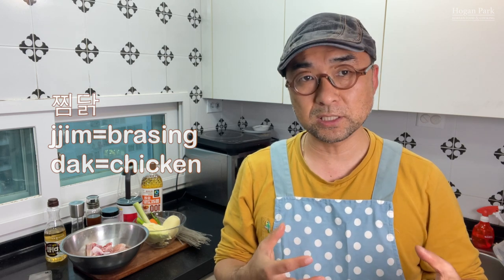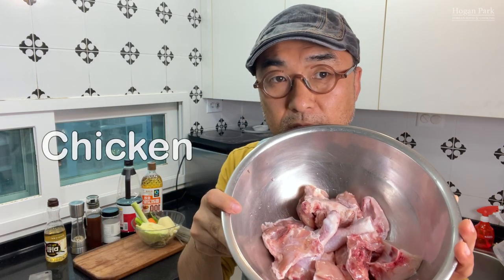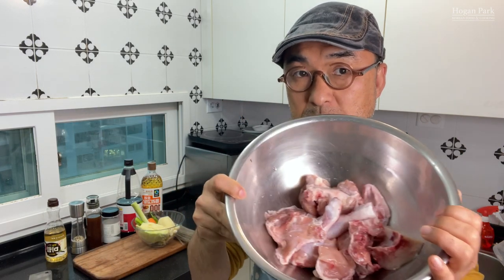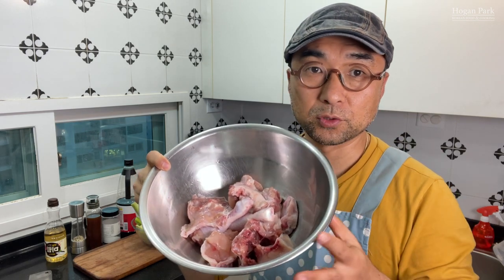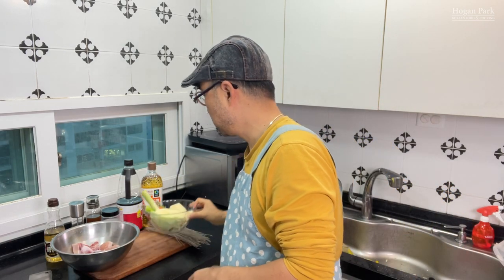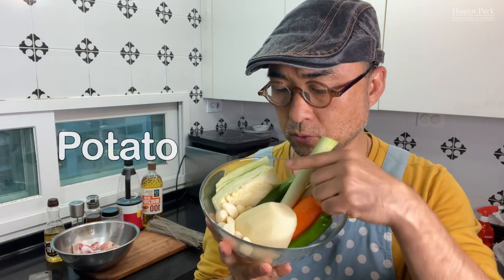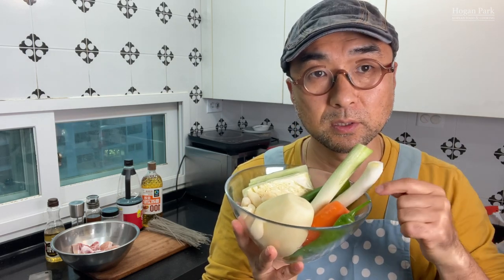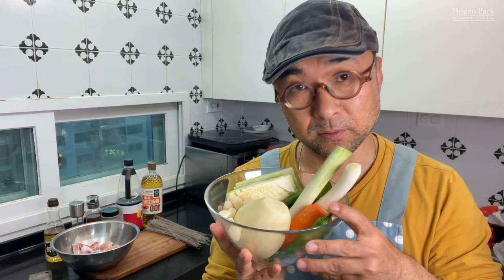Jjimdak, Korean braised chicken with soy sauce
Jjimdak in one the most loved chicken food by Koreans.
Cut chicken with vegetables is braised with soy sauce.
This is so yummy and no brainer to cook.
No reason to resist to follow my recipe.